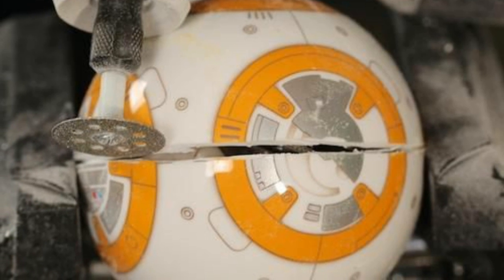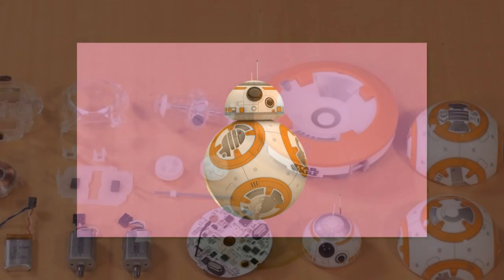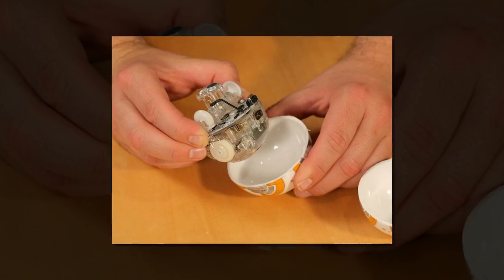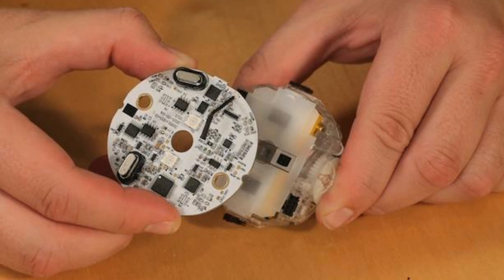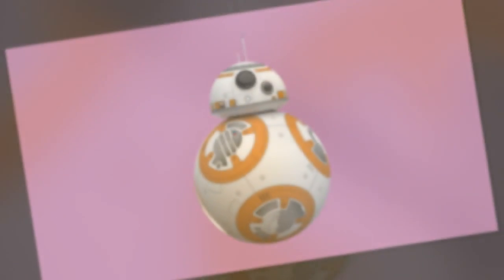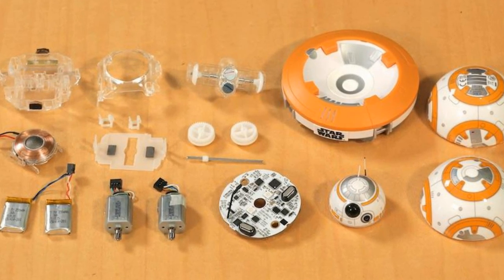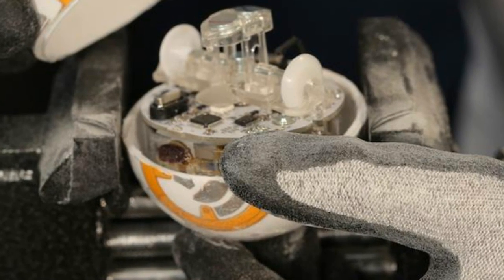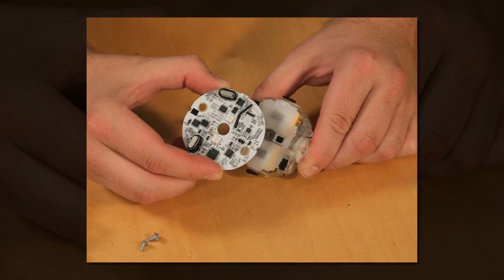Sphero BB-8 teardown reveals its robot tech inside the rolling 'Star Wars' droid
"Star Wars: The Force Awakens" opens in theaters this December, but you don't have to wait until then to get up close and personal with one of the movie's new characters. Thanks to robot maker Sphero, fans can buy their very own version of BB-8, one of the astromech droids from the movie.

I got my hands one of the new BB-8 robots, and after taking it for a test drive I wanted to find what makes it work as well as what makes it different from Sphero's other rolling robots.

Although the BB-8 has a fancy droid paint job, a movable head piece and a new charging base, it's very similar to the Sphero and Sphero 2 (SPRK Edition shown here). The BB-8 measures 2.9-inches in diameter, stands 4.5-inches tall and weighs about 7 ounces.

What really sets this robot apart from earlier Sphero products is the new Sphero BB-8 app, available on iOS and Android. Using the app, you can drive the BB-8 just like you would a regular Sphero, issue voice commands, have the unit follow pre-programmed commands (such as patrol) and even record as well as play messages that the app makes look like the holographic communications used in the Star Wars movies.

Unfortunately, there's no way to get inside the BB-8 without cutting through the hard, polycarbonate shell. I could have used a hacksaw or other blade, but chose to go with a rotary cutting tool and a diamond wheel. I also wore safety glasses and gloves.